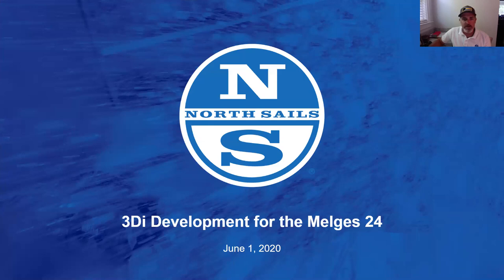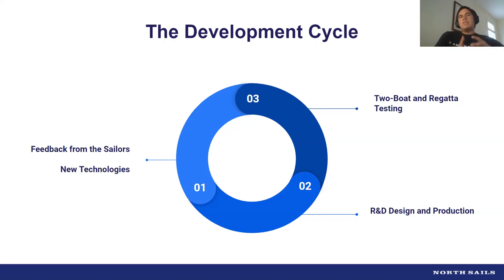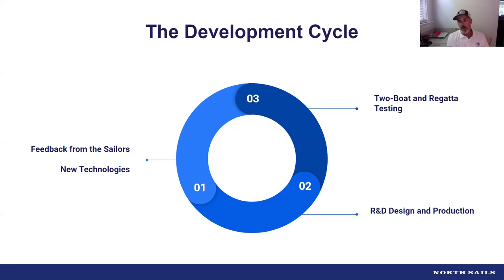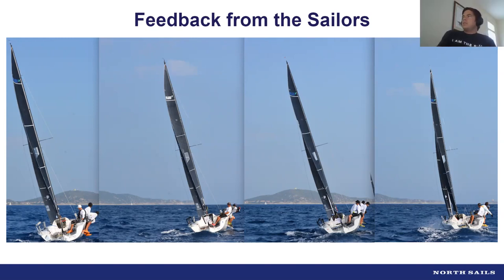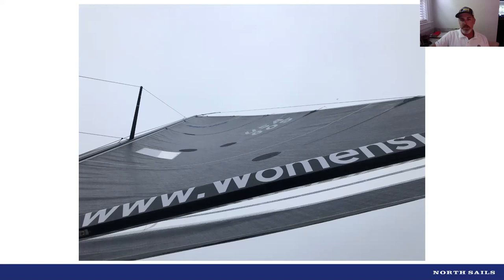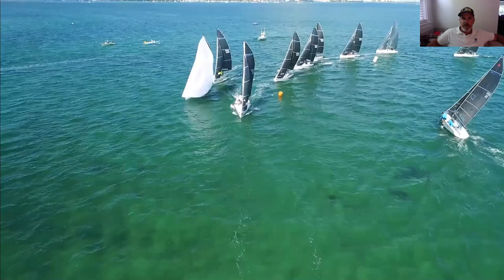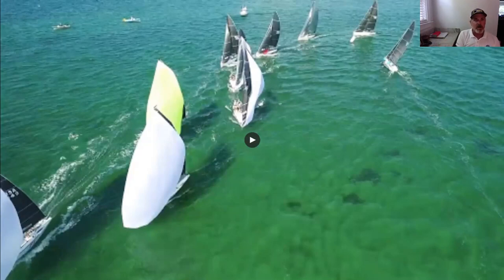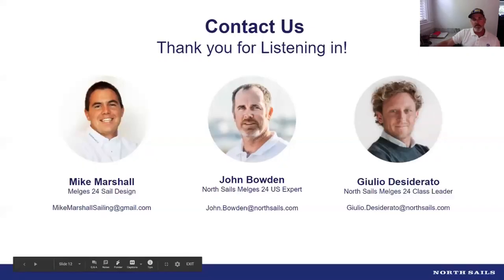Let's Talk 3Di Development for the Melges 24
Sail designer Mike Marshall takes the viewers on a journey inside the fascinating development of the Melges 24 3Di sails. North Sails experts John Bowden and Giulio Desiderato tell the story of 3Di technology in this One Design fleet, explaining how their experiences on the water helped to shape the development of the fast designs North Sails offers today. If you love the scientific side of sailmaking, this webinar is for you!